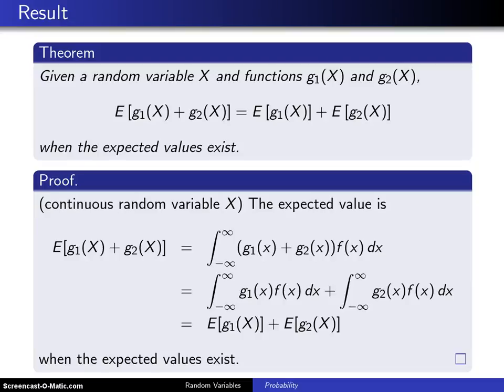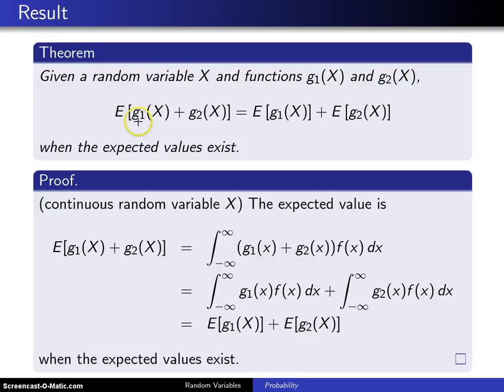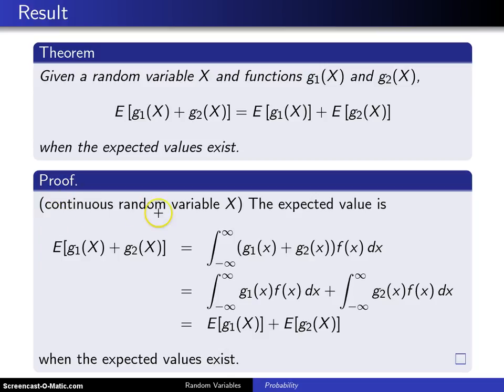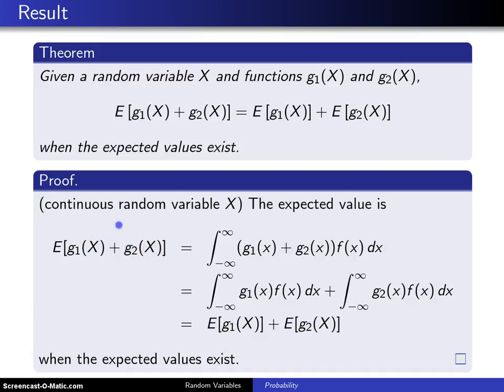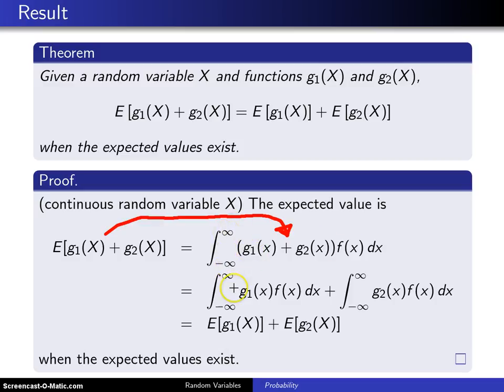Expectation of the sum of two functions of a random variable